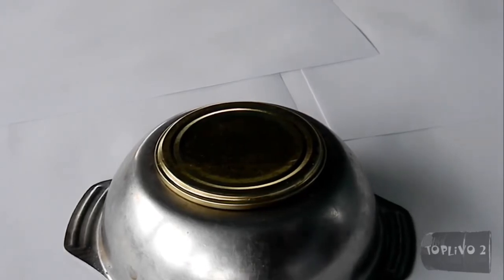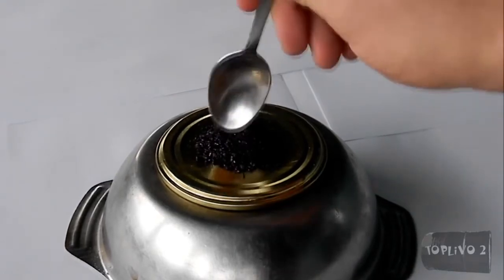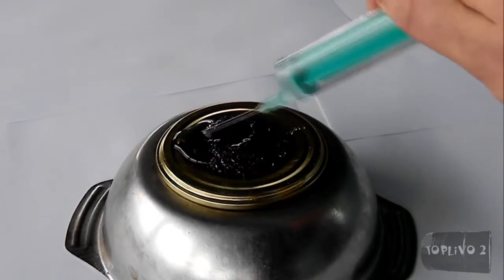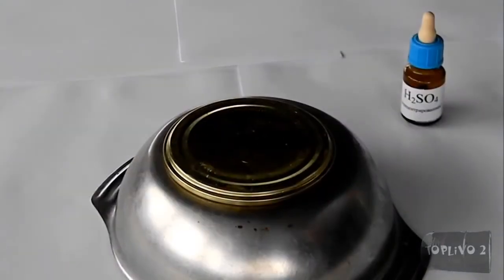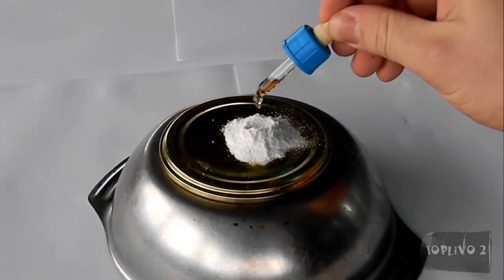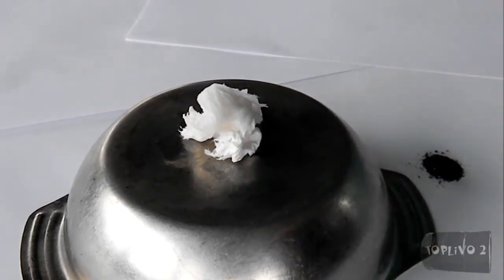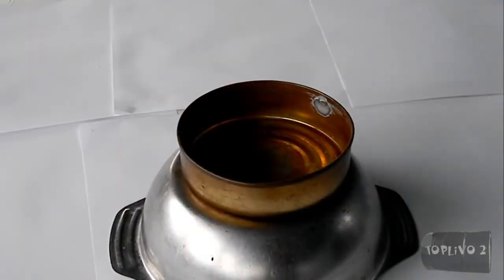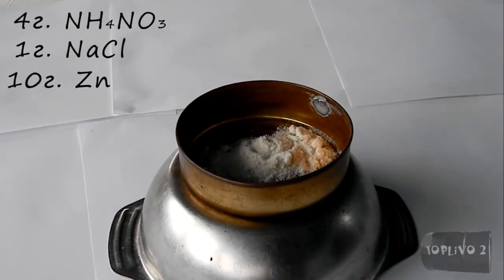Vier Chemischen Wege, Feuer Machen Ohne Streichhölzer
Hallo an alle. Heute betrachten wir die Reaktionen von Feuer machen ohne Streichhölzer. Die erste Reaktion, das ist bereits bekannt, dass viele Menschen, ist die Reaktion der